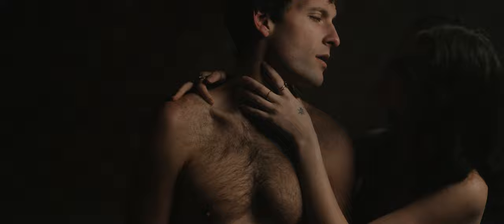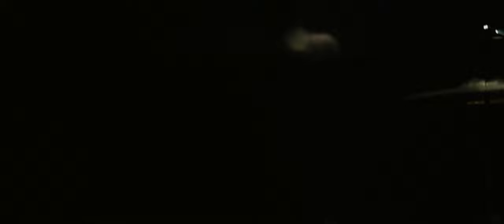THE MACHINIST - ALL IS NOT WELL (OFFICIAL VIDEO)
Resurfacing from both global and deeply personal unrest THE MACHINIST have returned and are set to leave their own indelible mark on 2022 with their idiosyncratic blend of extreme metal and hardcore on their new album, All Is Not Well, set for release via Prosthetic Records on July 8.

Resuming recording as the world tentatively took to recovery, THE MACHINIST teamed up with Daniel “DL” Laskiewicz (Bad Wolves, ex-The Acacia Strain) to produce, mix and master their sophomore effort, with help from Ice Nine Kills’ Ricky Armellino for vocal tracking. The time spent in isolation and witnessing the horrors of police brutality (explored on lead single, PIG), inflammatory politics and minority communities coming to terms with loss sits restlessly within the marrow of All Is Not Well’s lyrical themes. Sonically, Gomez’s penchant for converging both death metal brutality and intricate melodic metal and hardcore serves as a counterpart to All Is Not Well’s excoriating kickback at a world in crisis.

Standing tall in 2022, THE MACHINIST discards solipsistic tunnel vision for a wider scope of the personal and political. All Is Not Well refuses to resign in the face of the current climate's ongoing political and personal divisions, opting instead to shine a light and give a platform for the chance of hope.

THE MACHINIST is:
Amanda Gjelaj - vocals
Josh Gomez - guitar
Steve Ciorciari - drums

LYRICS:
I am now god
Once a sheep and now a wolf
Third eye can see
trauma, stress, anxiety
We Hide and Seek
no more in the shadows
The fright is real
welcome to the gallows
trauma, stress, anxiety
The genocide
Beginning right before your eyes
You are the lie
The truth is the cyanide
Anguish gave your life a meaning
You’re losing too much time
Fearing, the unknown, the uncertainty
It’s all too much to bear
Surrender to all your luxuries
Cause we’ve all been betrayed
trauma stress anxiety
Bow to me you asshole
You pray to me
Perish with your piety
Breathe in the plague
Find salvation
The destruction of entire nations
Can you feel the planet mourning?
The horror of this life is
Feeling, the unknown, the uncertainty
To cover your despair
They lie to keep you at bay
I will expose their face
I will erase their name
this purgatory must be escaped
must be escaped
must be escaped
As Above So Below
fear me now I am awake
I am awake
(The world must end)
For everyone to get what they deserve
The world will end
And everyone will get what they deserve